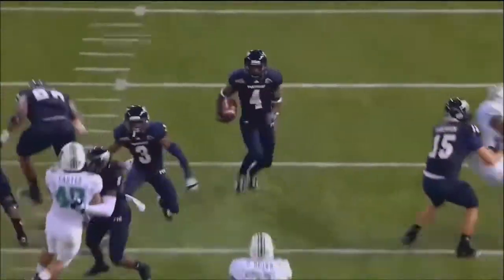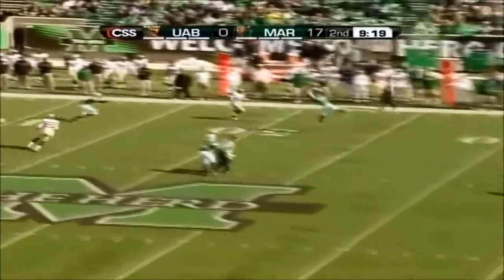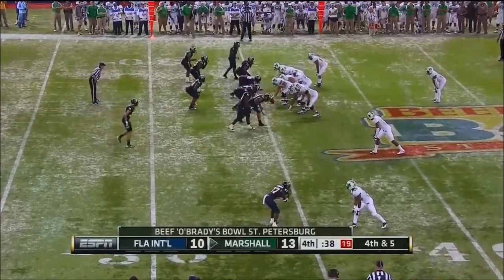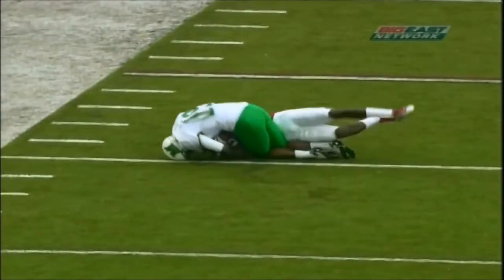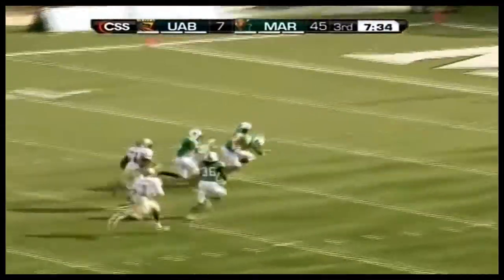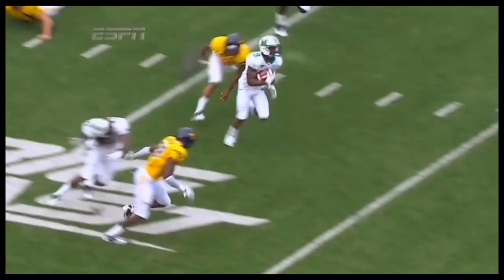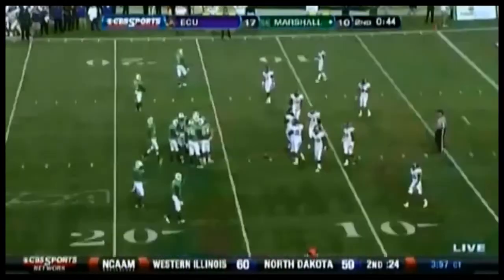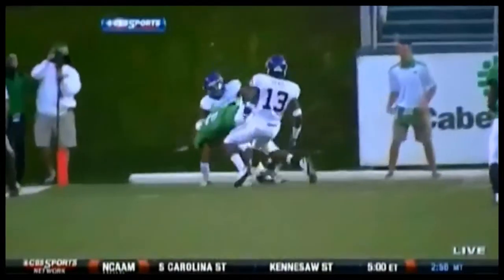Marshall football Top 10 plays 2011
10-Alex Bazzie huge hit on T.Y. Hilton
9-AJ Graham Touchdown pass to Troy Evans
8-48 Yard Interception toucdown return by Omar Brown
7- Rakeem Cato touchdown pass to Aaron Dobson vs FIU
6-Rakeem Cato touchdown pass to Andre Booker vs Louisville
5-Interception by Omar Brown vs Louisville
4-Fumble reovery vs UAB returned for a touchdown
3-Andre Booker returns a Punt return for a tuchdown vs West Virginia
2-Rakeem Cato pass to Jermaine Kelson
1-Rakeem Cato touchdown pass to Aaron Dobson "The catch"

Marshall Football
Marshall Football
Marshall Football
Marshall Football
Marshall Football
College Football
College Football
College Football
College Football
College Football